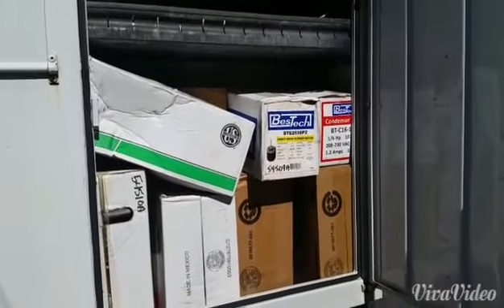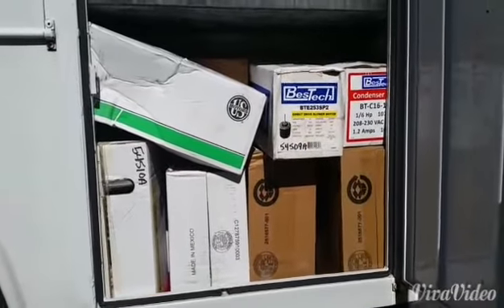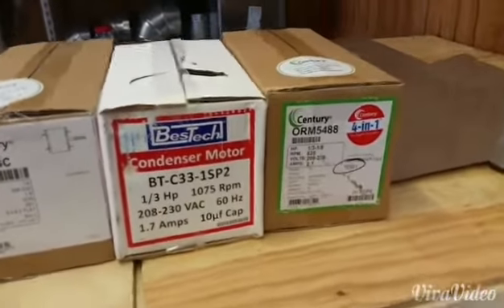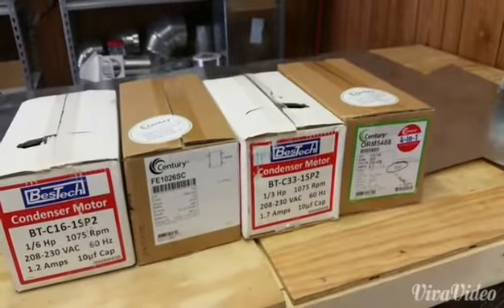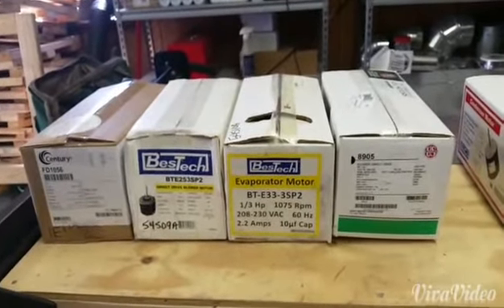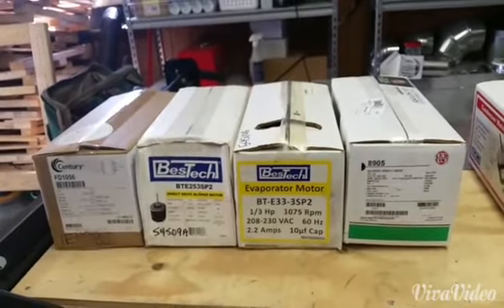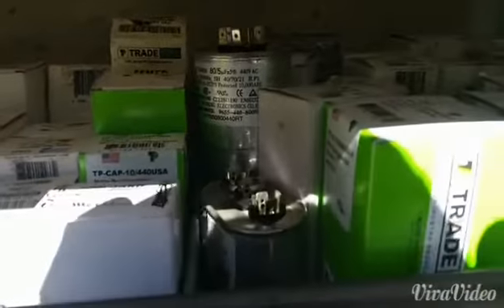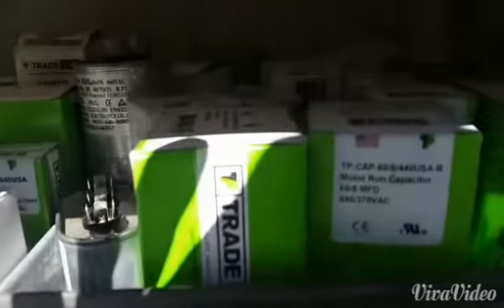HVAC - The Fan Motors I Keep in Stock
This video shows the motors I stock on the truck.